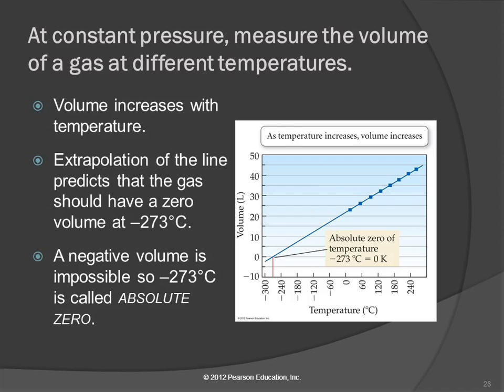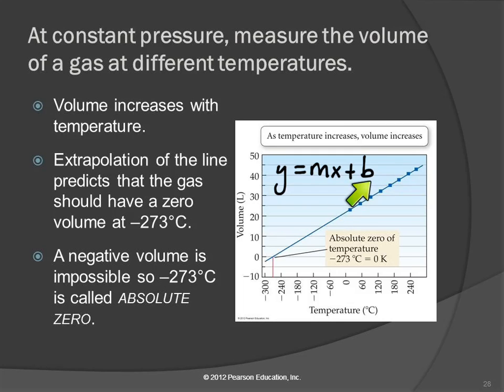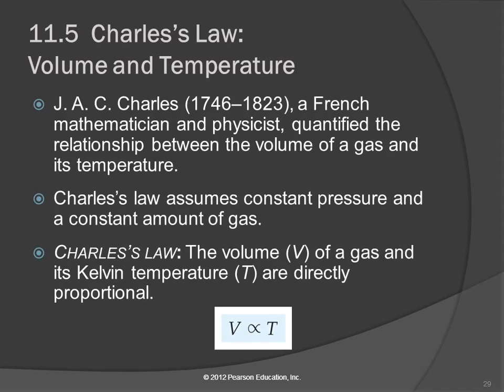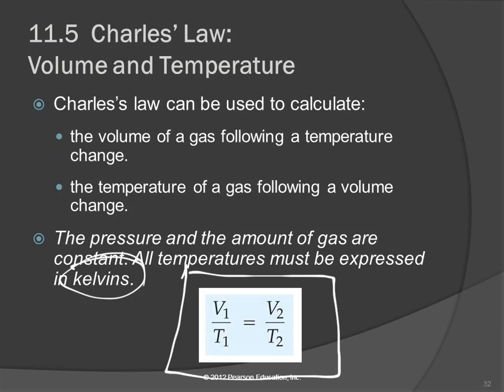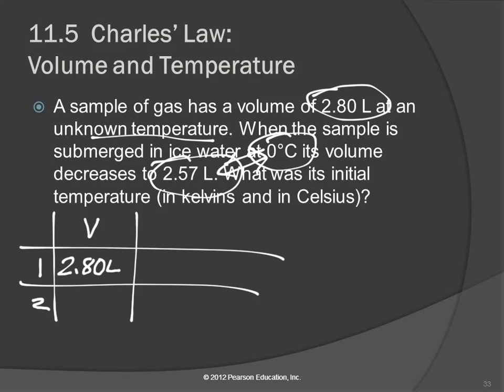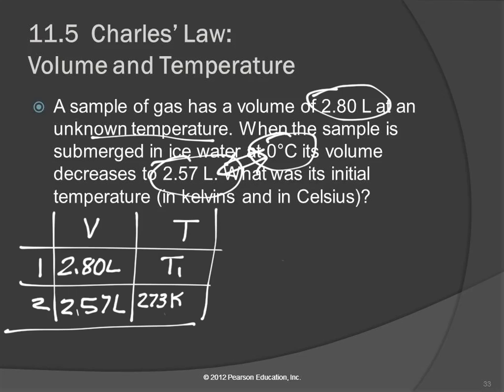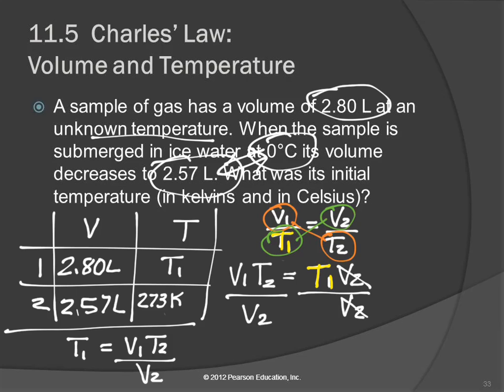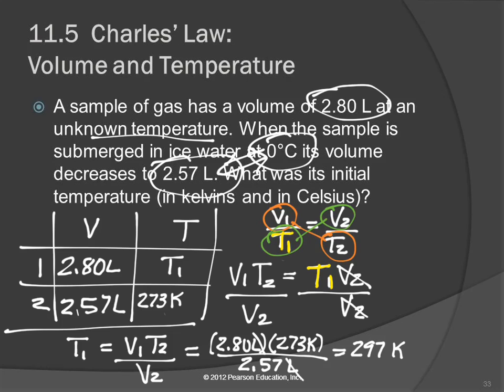3A 11.5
10/14/14 lecture at FCC